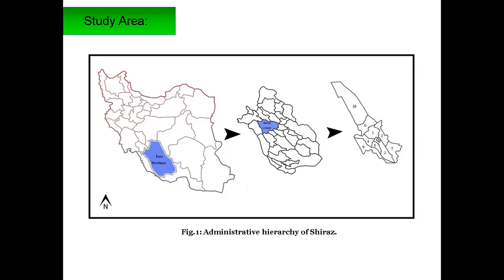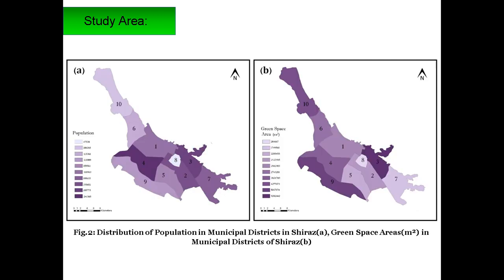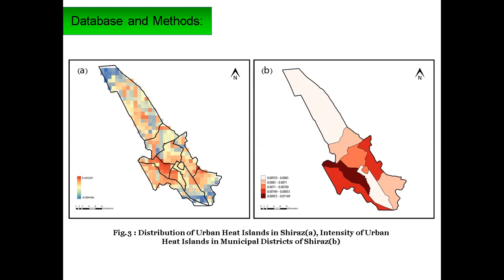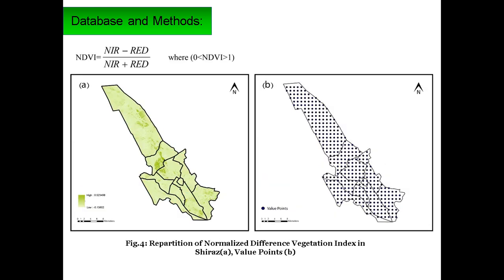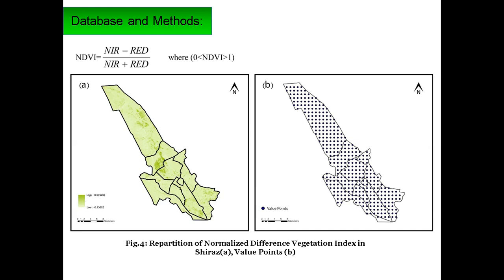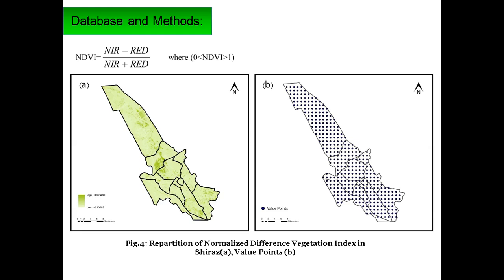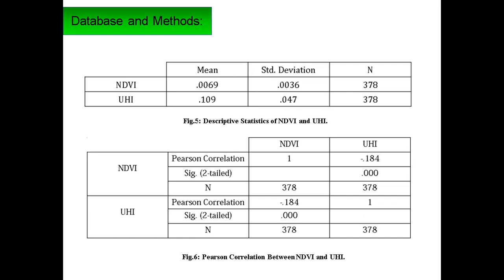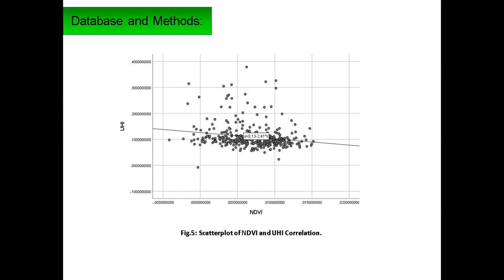Relationship between NDVI & UHI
In the recent years, urban heat island impacts have attracted more and more attention due to their possible environmental problems affecting people's normal life. Our attempt was to demonstrate the spatial distribution of heat island in Shiraz city and explain the features of the Shiraz spatial distribution of heat island through different districts according to the present status of green lands in the city.

Twelfth International Conference on The Constructed Environment
 (University of Monterrey, Monterrey, Mexico)